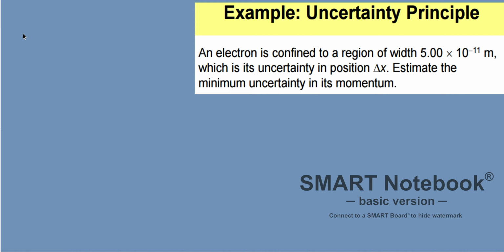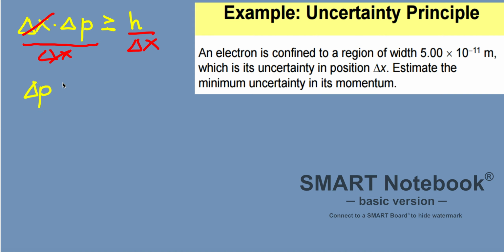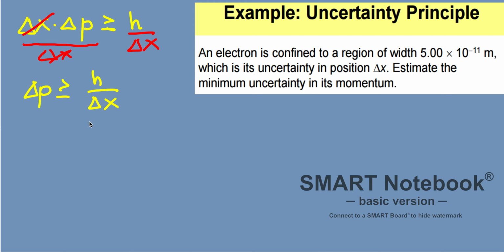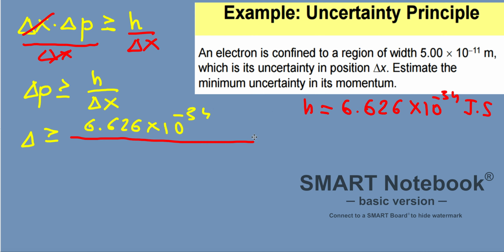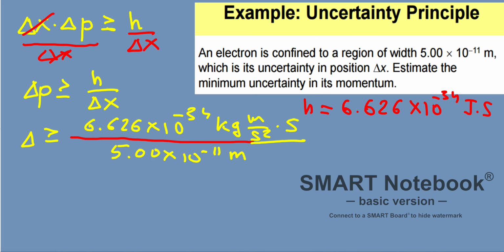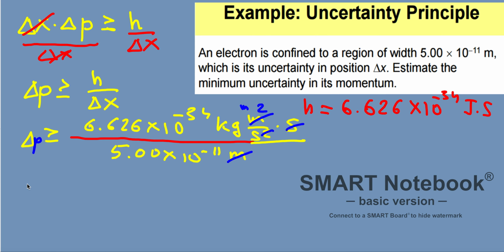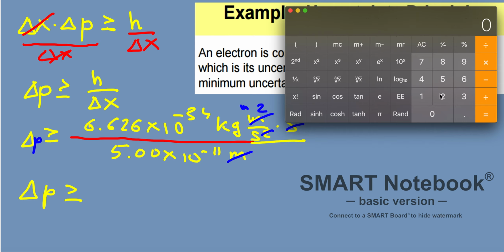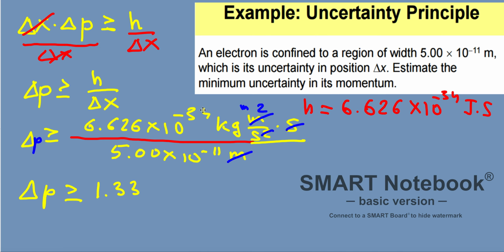Example Uncertainty Principle